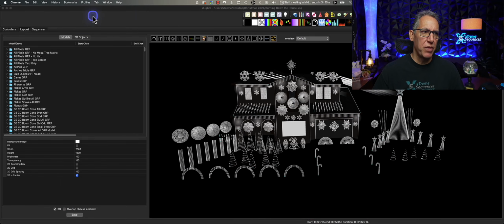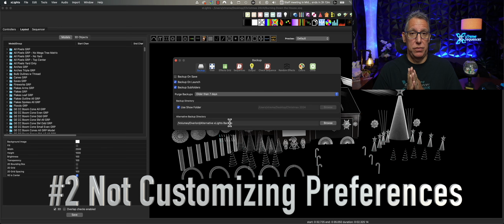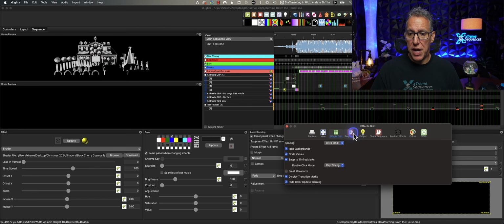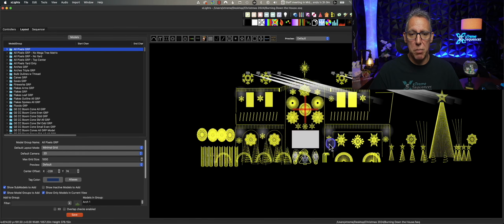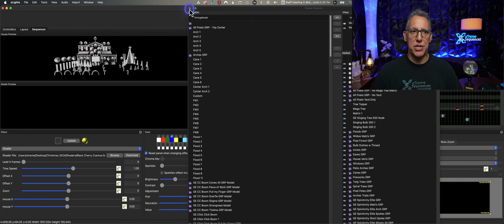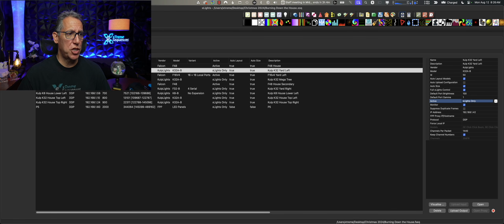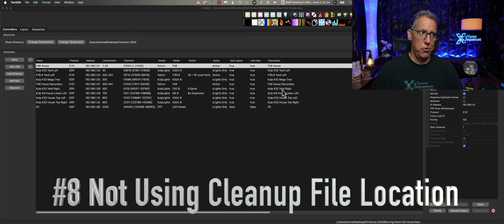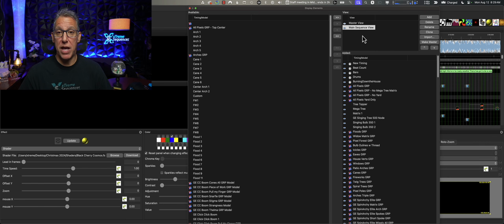Top 10 xLights Mistakes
In this episode of Monday Minutes, Ron from xTreme Sequences dives into the Top 10 xLights Mistakes that both new and experienced users commonly face. Avoid these pitfalls and streamline your light show setup! Whether you're just starting or have years of experience, this video will save you time and frustration. Don't let these mistakes slow you down—tune in now and elevate your xLights skills!